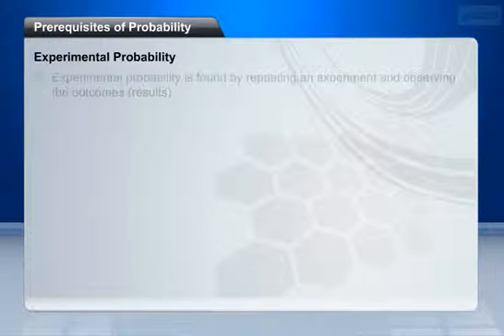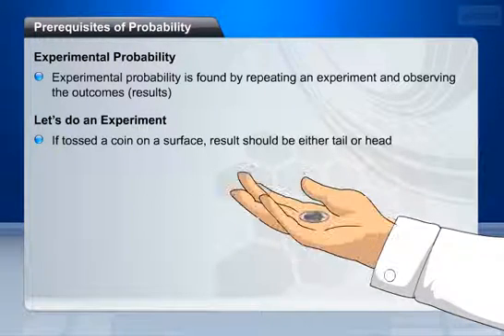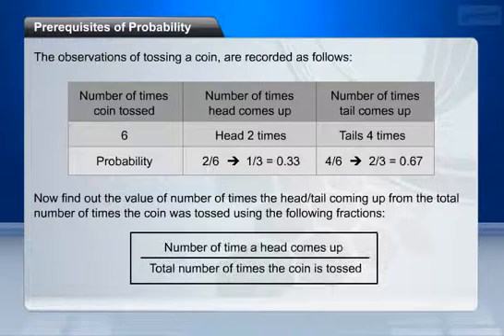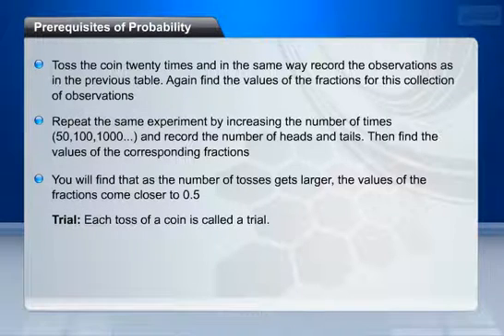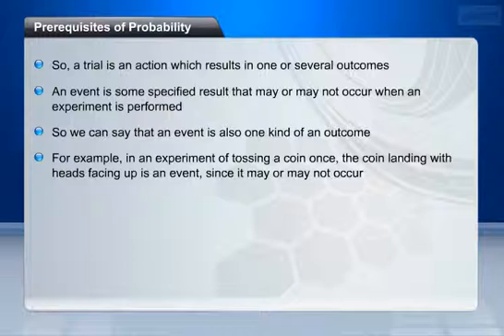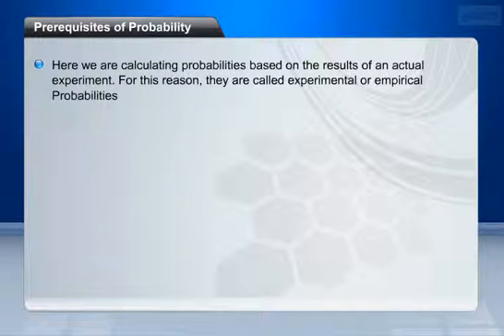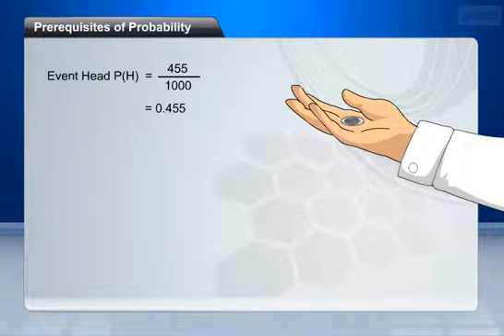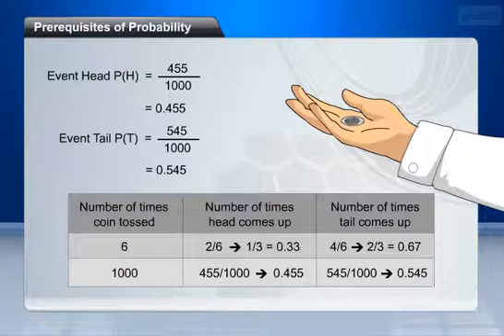Probability – Part 2